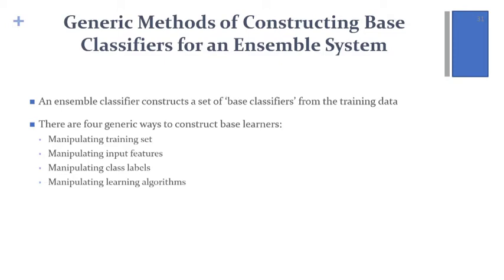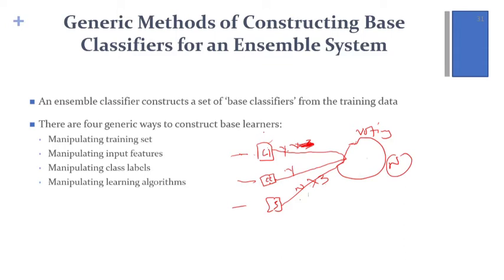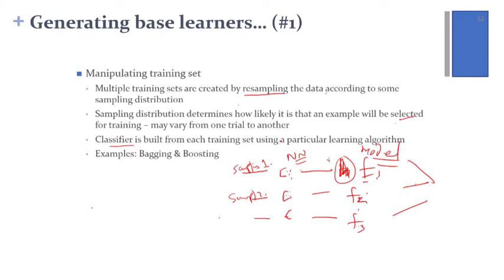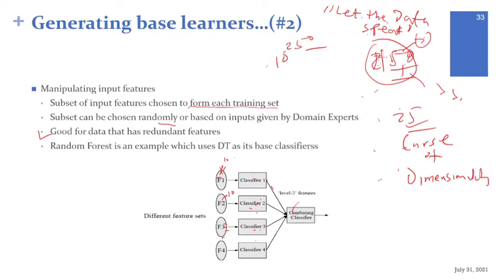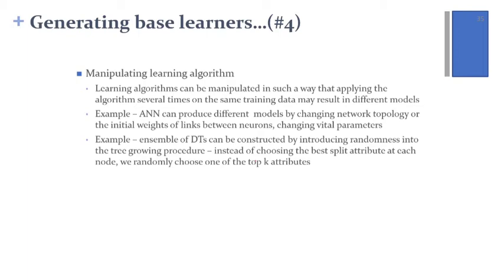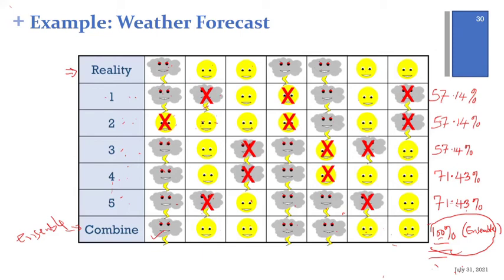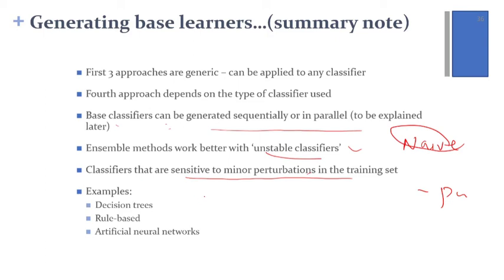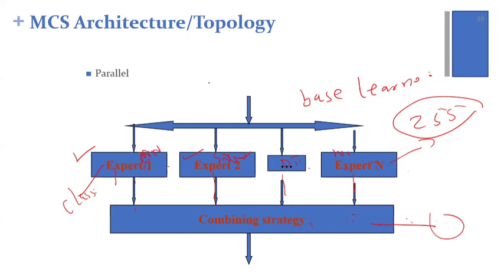ML Ensemble part 3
This is a continuation of previous presentations on ensemble learning in ML. Here, Generic Methods of Constructing Base Classifiers for an Ensemble System, has been presented.